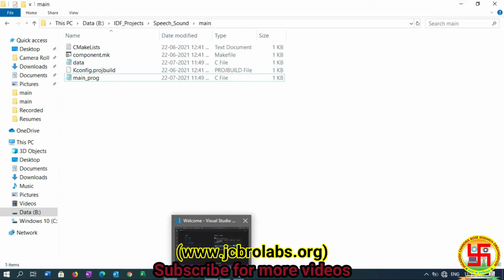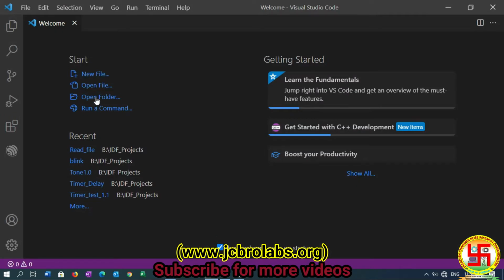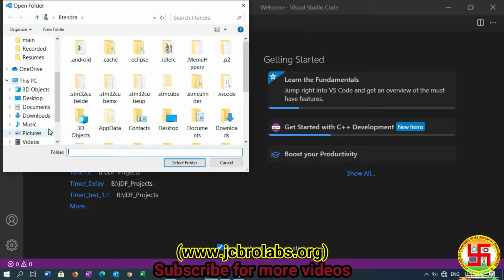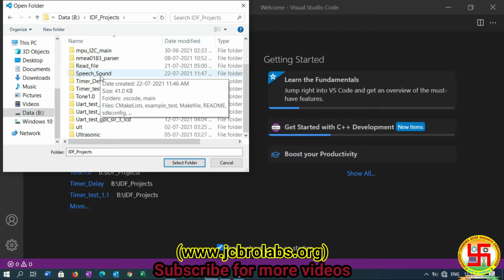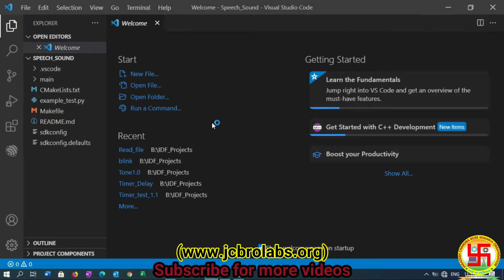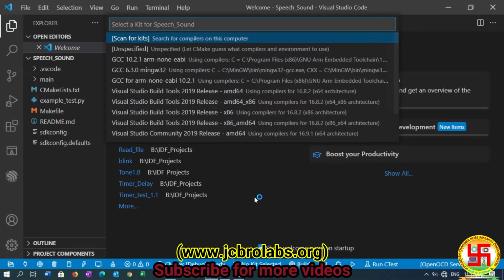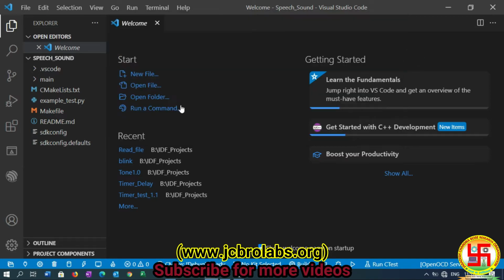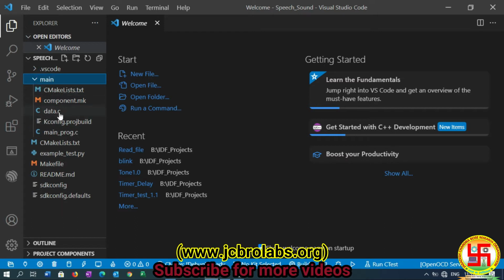How to generate speech from esp32 using ESP-IDF ?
In this tutorial video, we have taught about speech from esp32 using ESP-IDF .